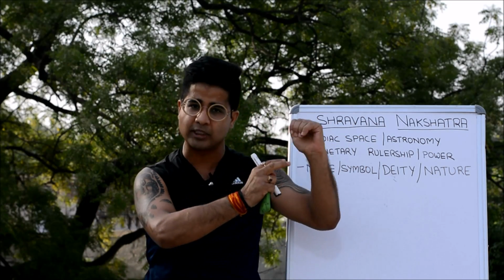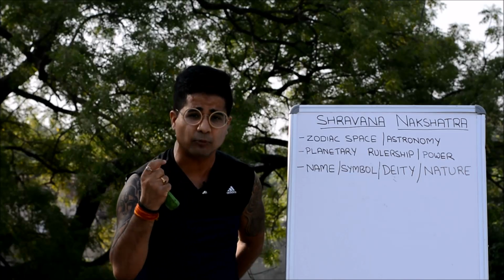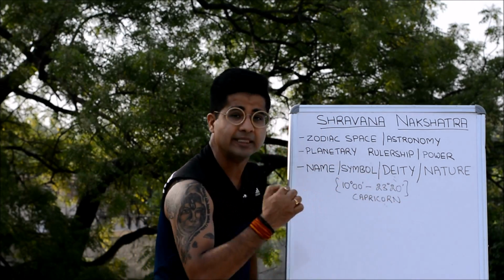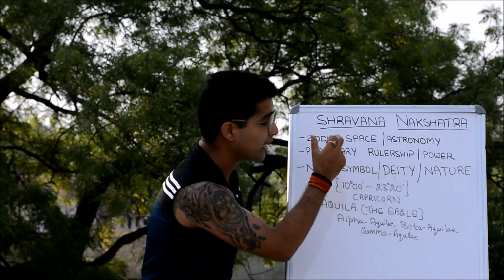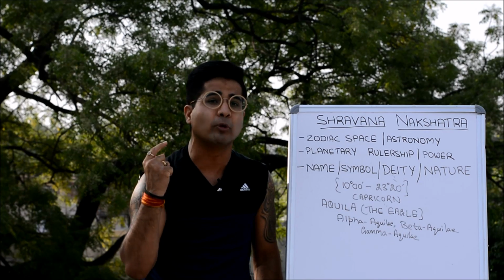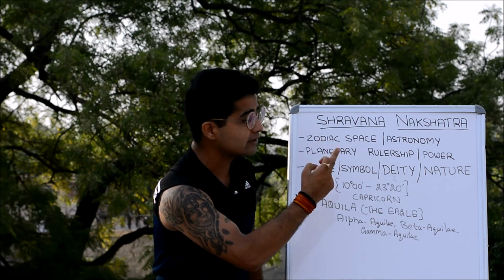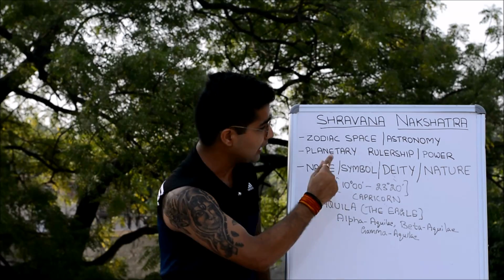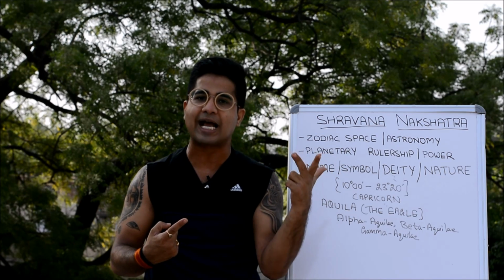SHRAVANA NAKSHATRA - INTRODUCTION (DEITY, SYMBOL & FUNCTIONING)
In Vedic system of Astrology, known in sanskrit as Jyotish, the 27 constellations and not the 12 star signs form the core of understanding celestial influences on our planet. These 27 constellations are known as the 27 Nakshatras

Keywords for the Shravana Nakshatra are Listening & Knowledge.